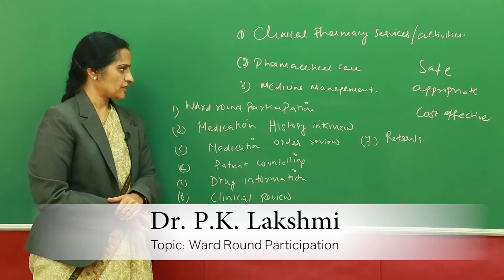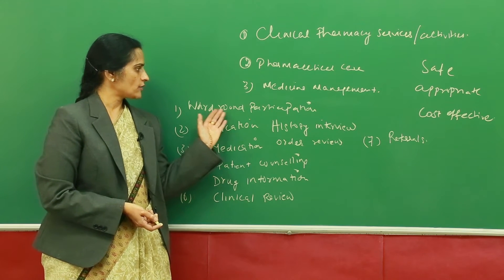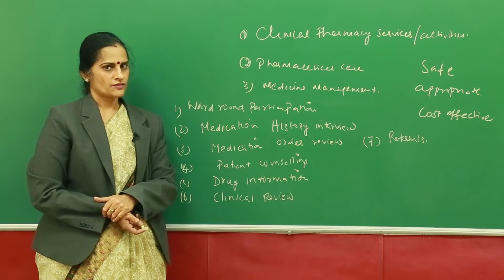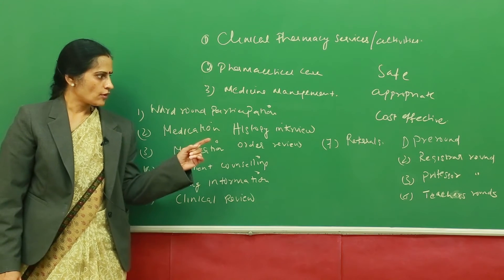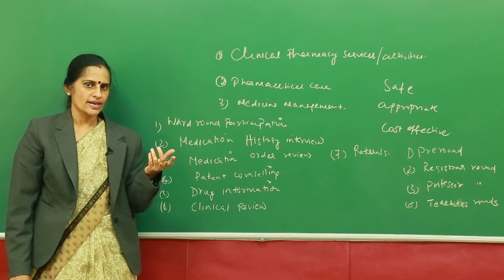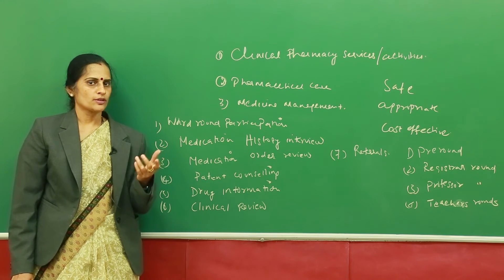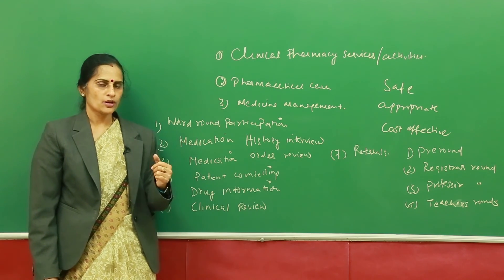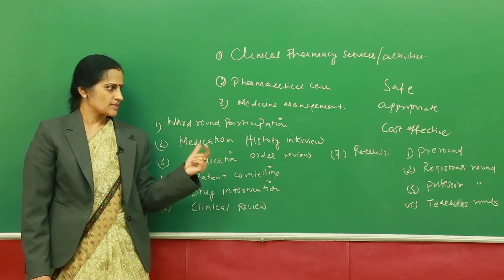Ward Round Participation